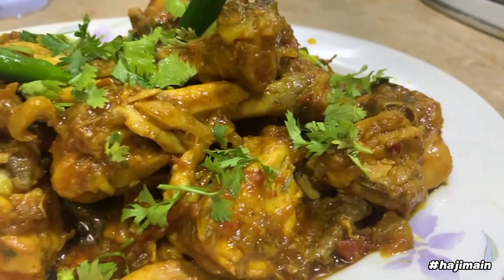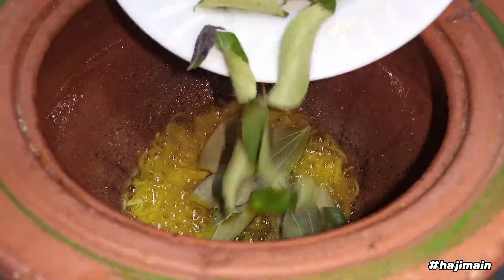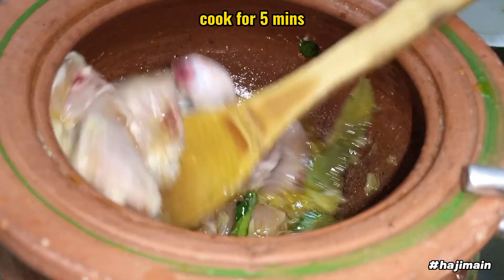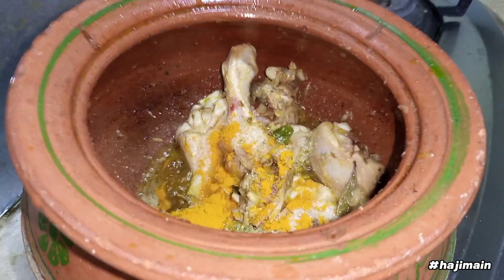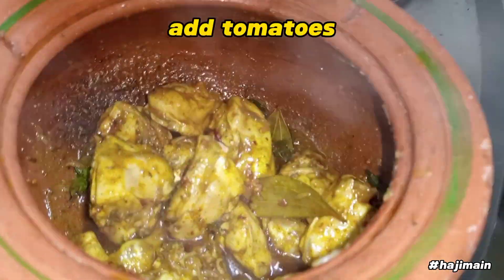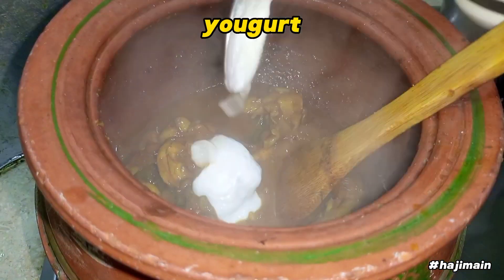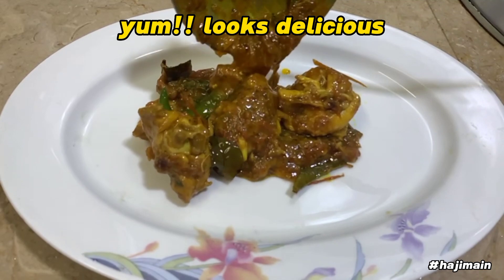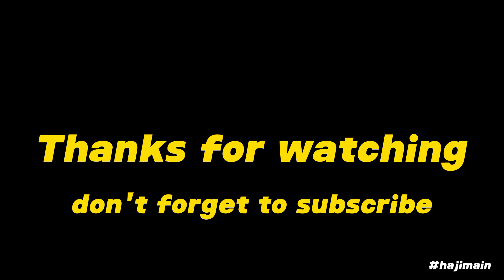Chicken behari handi by hajimian | quick recipe | mk cooking